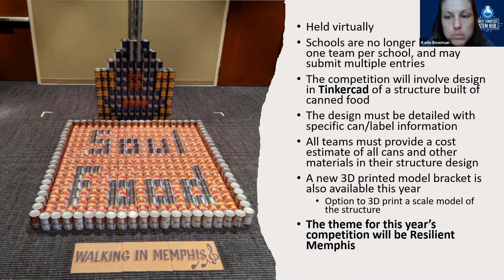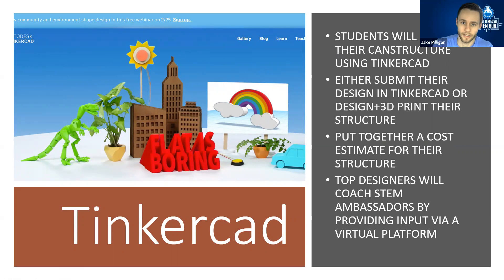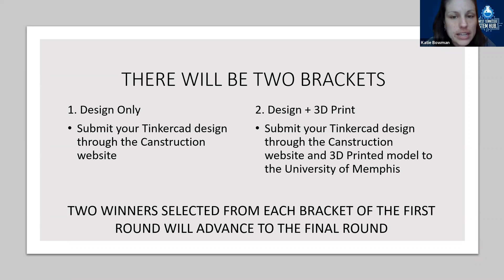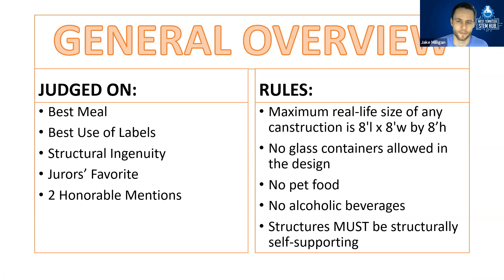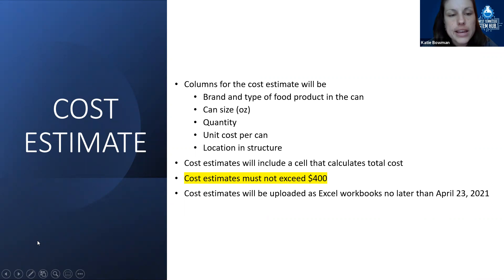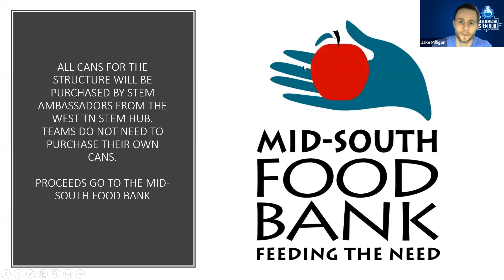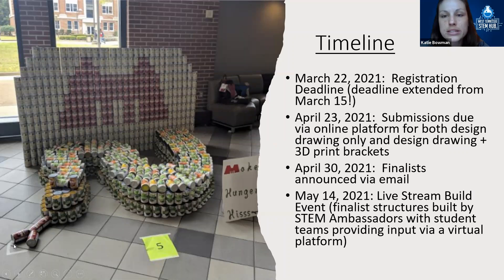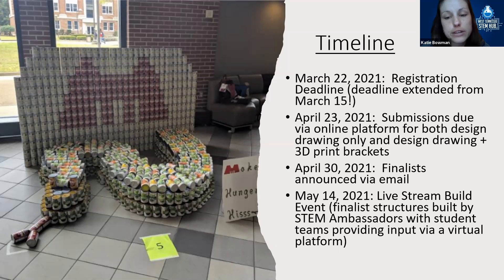Canstruction 2021 Promo Video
Learn about the changes made to the usual Canstruction competition in light of COVID. We're excited about new components this year!